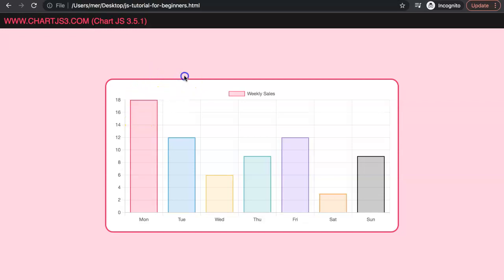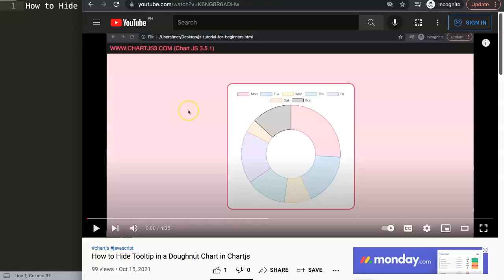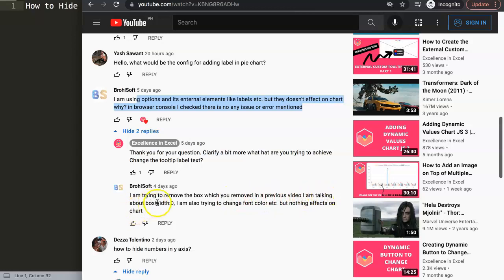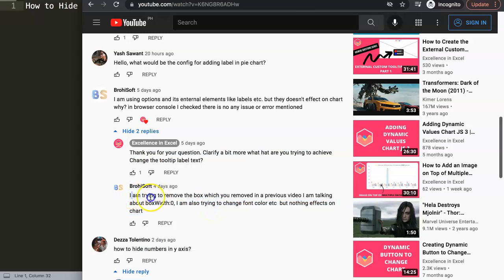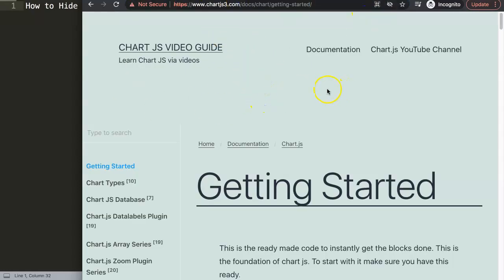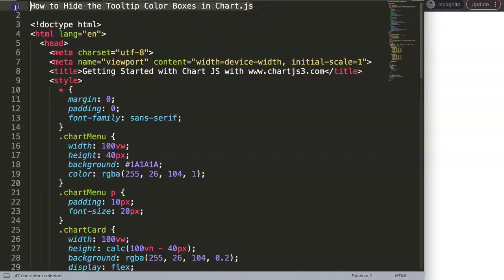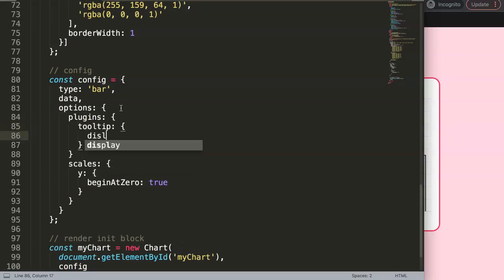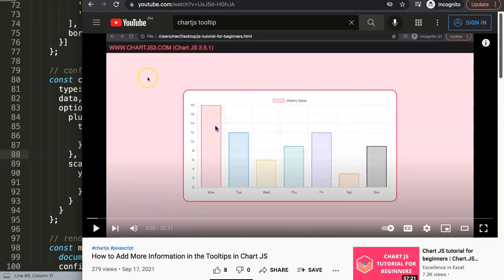How to Hide the Tooltip Boxes in Chart.js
In this video we will cover how to hide the tooltip boxes in Chart.js. In Chart.js there is luckily a build in command that allows you to do that. Which makes it quite easy compare to the legend section. We can easily remove the color boxes with one command.

This is part of the Chartjs Viewers Question series. Where we answer viewer questions. This question was asked by one of our viewers. A special thank you to BrohiSoft for asking this question

▬ Materials/References  ▬▬▬▬▬▬▬▬▬▬

Chart JS Dashboard Series:
👍 Most Liked Video Series:

▬ About Us  ▬▬▬▬▬▬▬▬▬▬▬▬